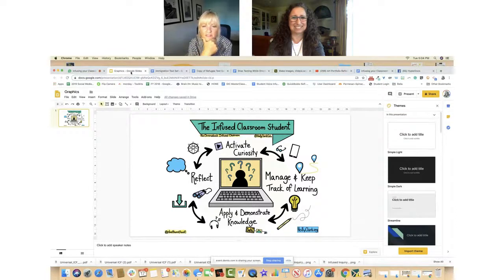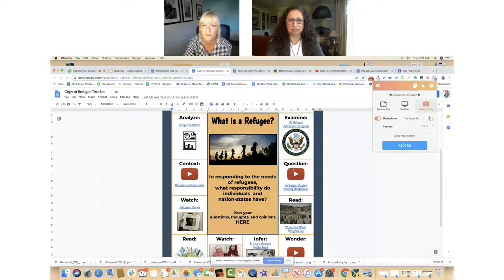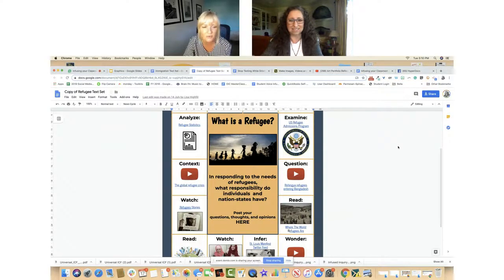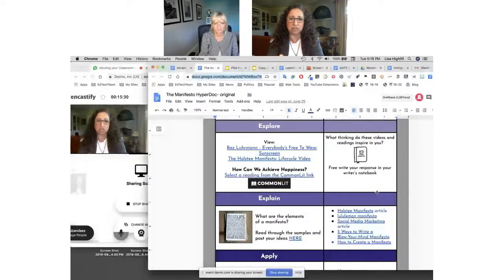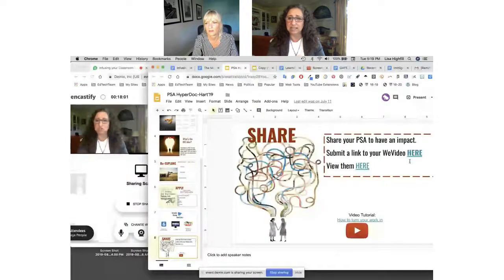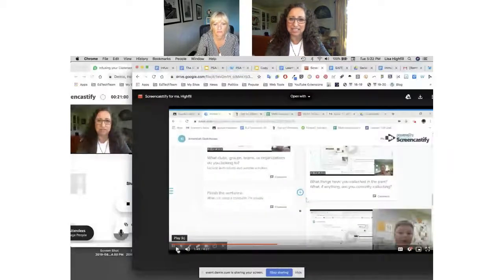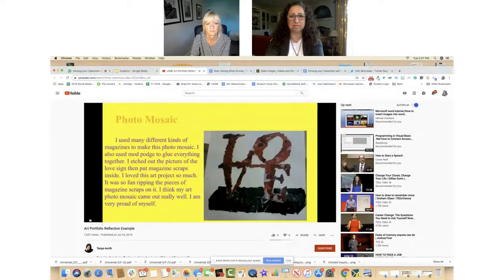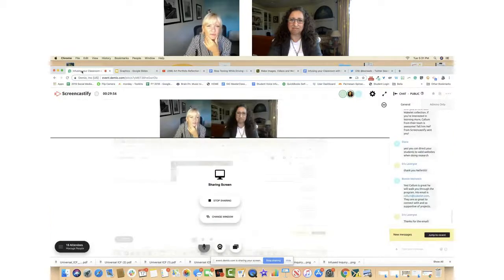Create an Infused Classroom with Screencastify and Hyperdocs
Technology allows us to make activate wonder within our students. Even better, we can expose them to the most timely and relevant information on any given topic.

Join Holly Clark and Lisa Highfill for this webinar repeat to learn more about using Hyperdocs and Screencastify in your class.